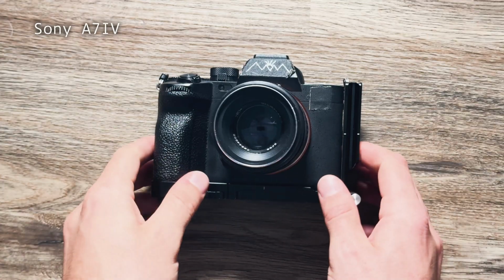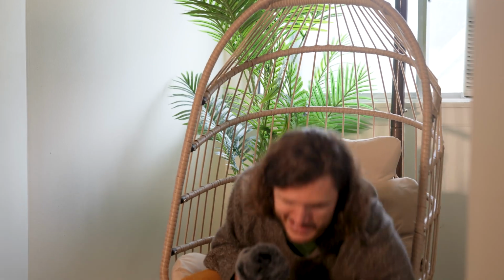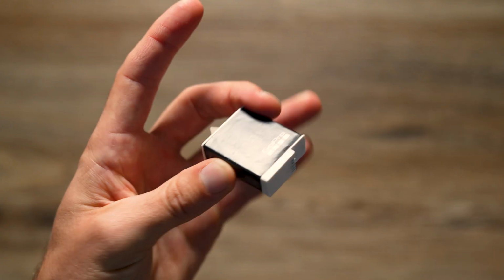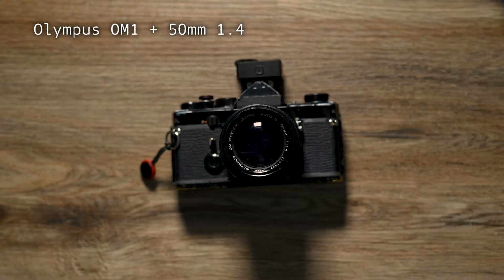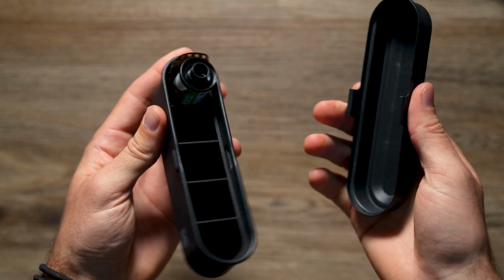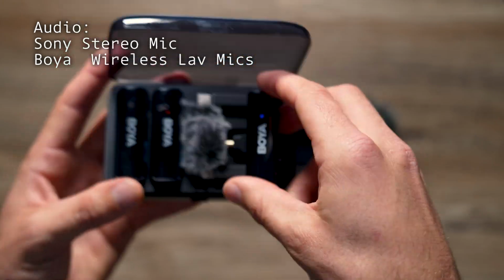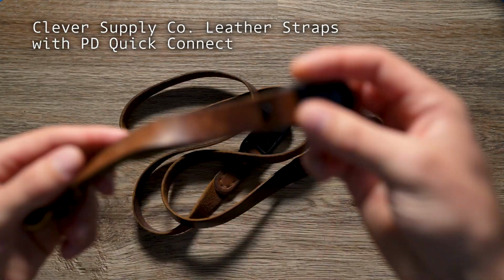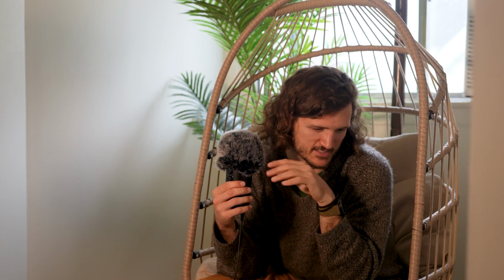Mistakes & Lessons - Travel Photography Gear List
My girlfriend Mads and I went to the South Eastern Hemisphere for the first time for me, but like the bazilionth time for Mads. We went to Bali, Singapore,  Vietnam, Australia and New Zealand!

This video is about the gear I brought with me to capture the things I saw.

So many lessons learned through the mistakes I made.
Let me know what you think about my gear!
What other lessons can I learn?
What am I missing?